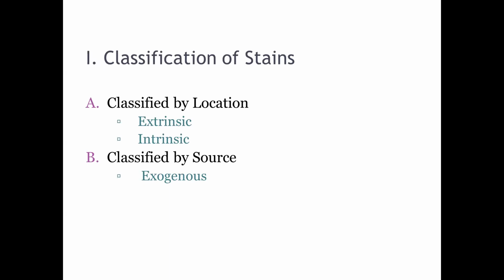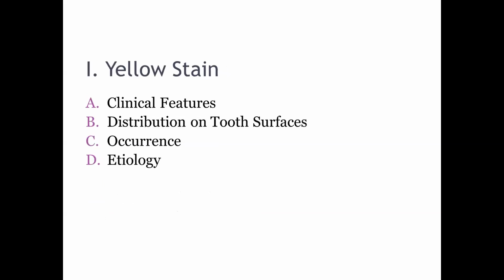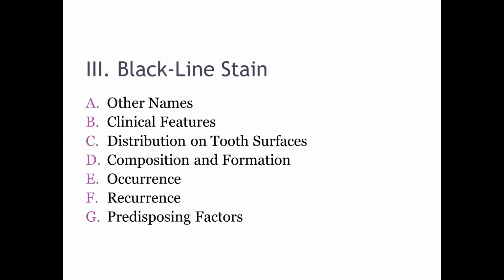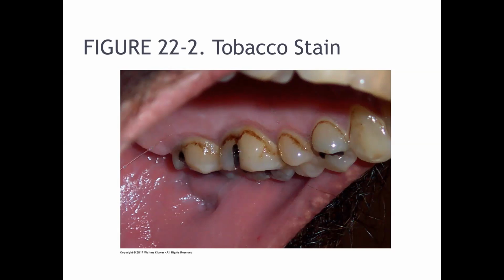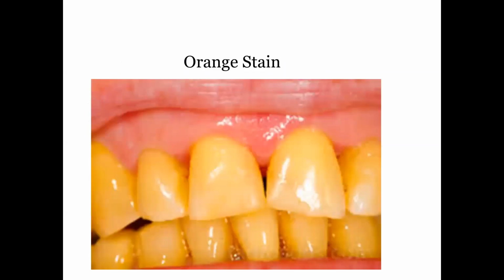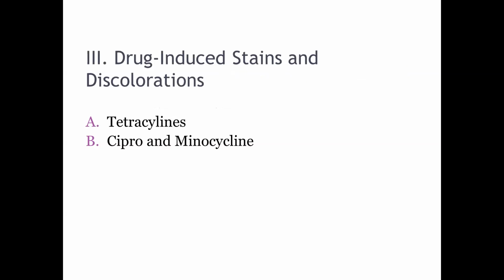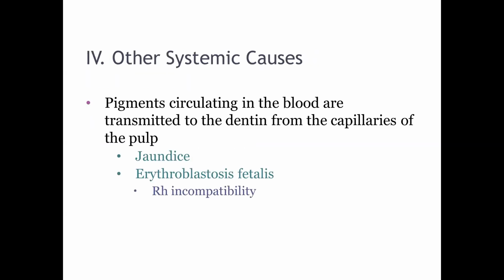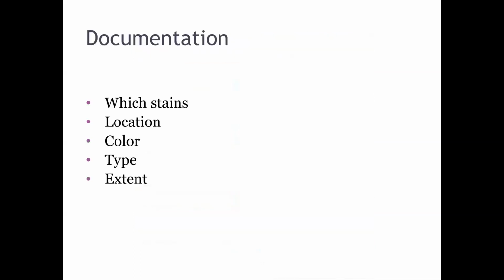Wilkins Chapter 22: Dental Stains and Discolorations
The audio is very low so turn your speakers up please.